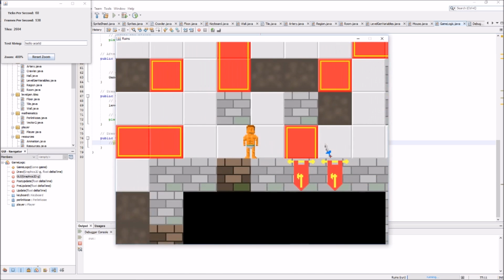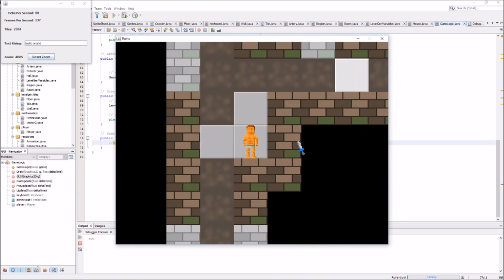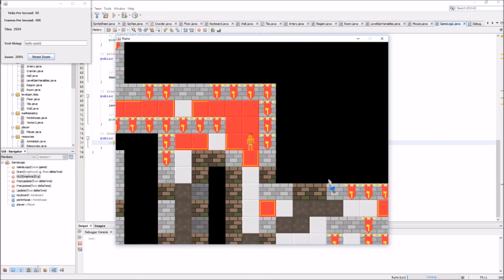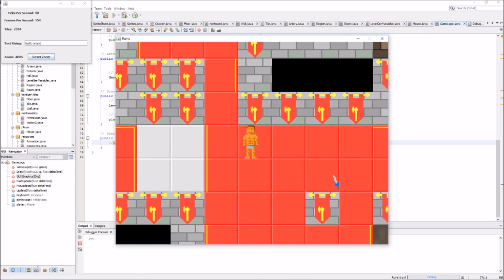Ruins - Episode 7 - Appeal to all gamers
How can I appeal to as many gamers as possible without being pandering.